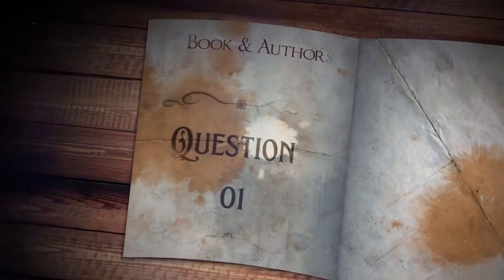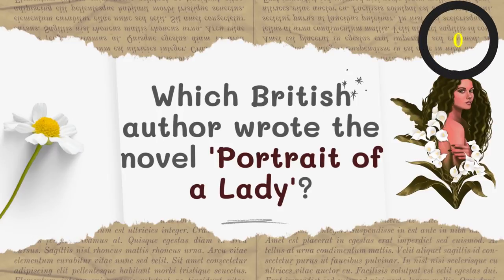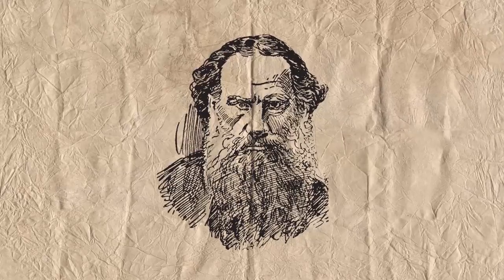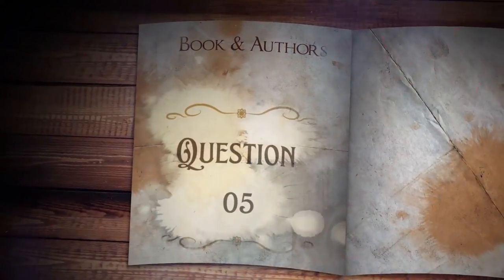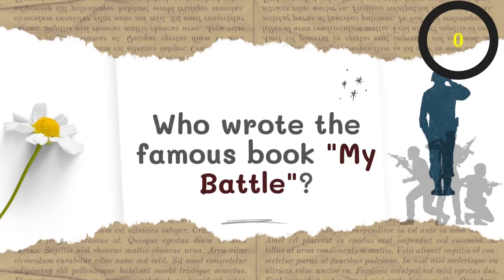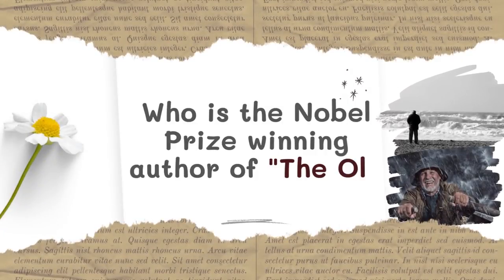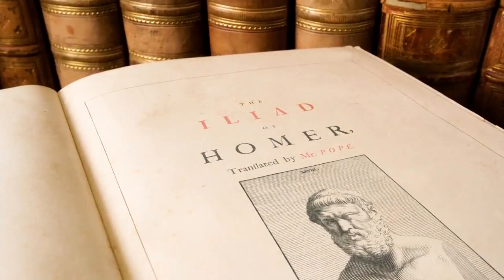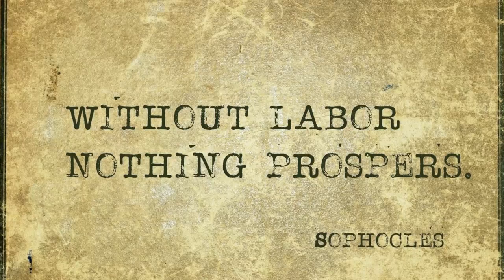explanations of famous writers in the world and there famous books Best writers | Education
Today we are talking about the famous writers of this world famous book.
The best writers come from different eras, they share their experiences, feelings, thoughts, ideas and imaginations with the world. Stay with us. It is time to expand your knowledge. Best Education Quiz

Chapters
0:00 Intro
0:31 Who is the author of the series Sherlock Homes?
1:40 Which British author wrote the novel 'Portrait of a Lady'?
2:48 Who is the author of the book "War and Peace"?
3:40 Who is the famous author who wrote the autobiography "My Life"?
4:33 Who wrote the book "Work and Days"?
5:32 Who wrote the famous book "My Battle"?
6:28 Who wrote the famous book "The Apple Cart" ?
7:15 Who is the Nobel Prize winning author of "The Old Man and The Sea"?
7:59 Which work of universal literature contains information about the battles of the Greeks against the city of Troy?
8:48 Who wrote the Greek tragedy Antigone?